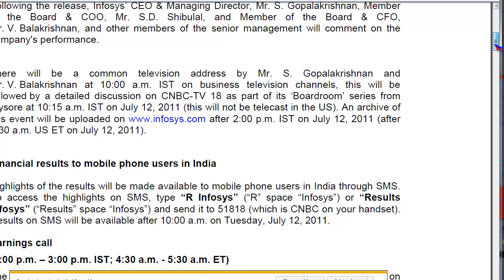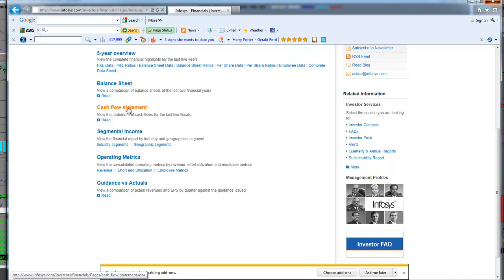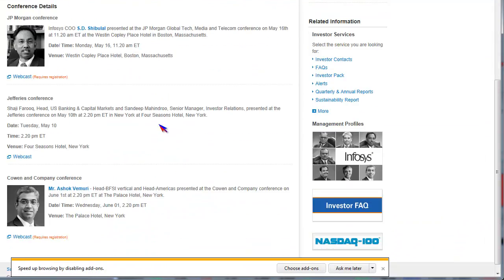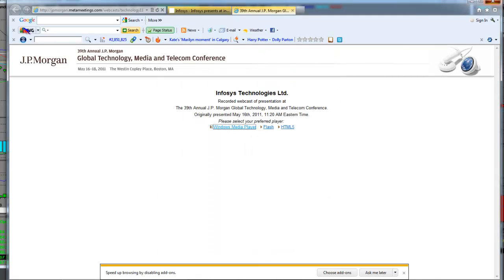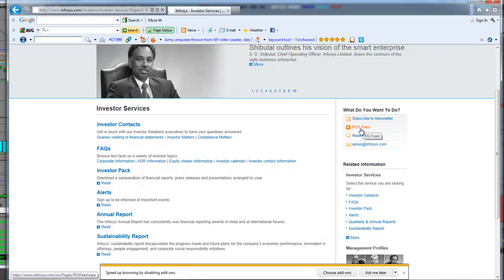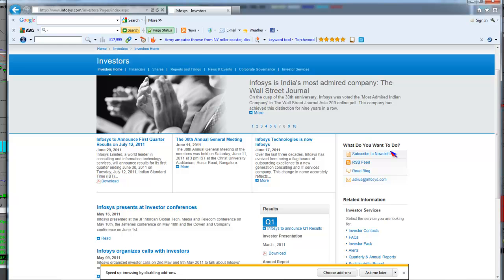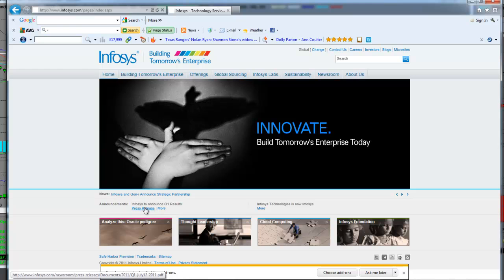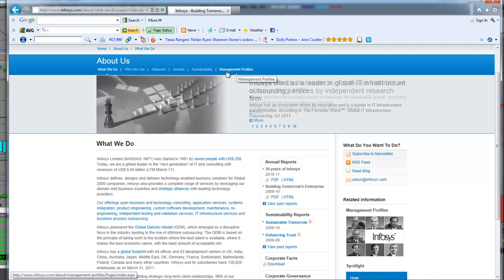Stock Basics: Understanding After Hours Earnings SMF Pre Earnings Procedure Training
"Stock Basics" Understanding After Hours Earnings SMF Pre Earnings Procedure Training. This is the StockMarketFunding.com SMF MMT Training Procedure for "How to Prepare" for "After Hours Trading" Stock Trading Tutorial.

In this stock basics example we'll cover INFY. #1 We're going to the companies website #2. We'll look at the most recent headlines. #3 You'll want to review each of the last press releases to see if there is any material information on the company. #5 You'll look at Guidance vs Actual earnings results. #6 Click on "Investors" and review what the Investor Relations and some of the most recent analyst comments. Review the recent webcast #7 Register for the webcast and you can review prior conference calls. You typically want to do this work when you're going to intitiate a big position. We' teach you how to listen to the conference call and what type of comments to look for. You'll be taught what to listen for during analyst Q&A. You'll learn how to listen to specific commentents surrounding guidance and forward looking earnings and revenue outlooks.

Tags: training earnings "after hours" markets educational "tips & tricks" tutorial school trading stock Understanding After Hours Earnings SMF Pre Procedure Training "stock market" "stock training" fundamentals "stock fundamentals" "stock earnings" "trading stocks" "stock education" stocks "technical analysis" trade option options analysis education economy "stock basics"